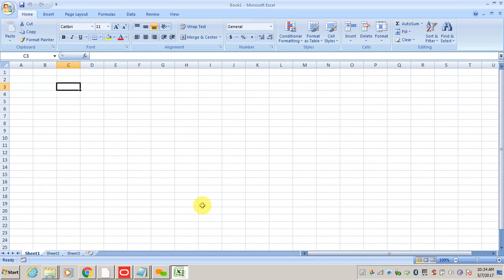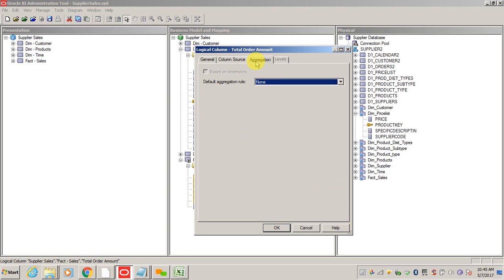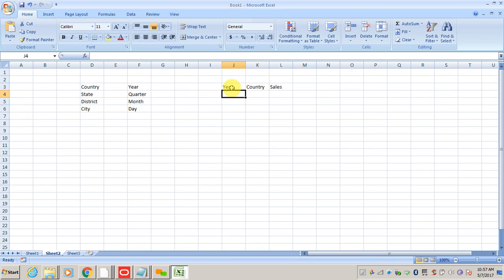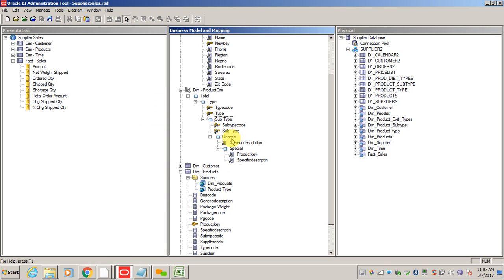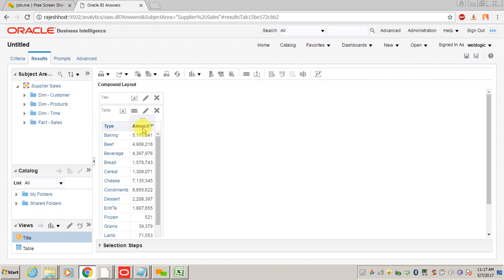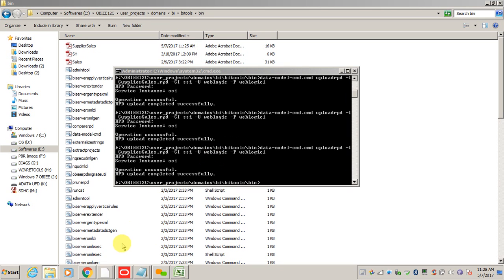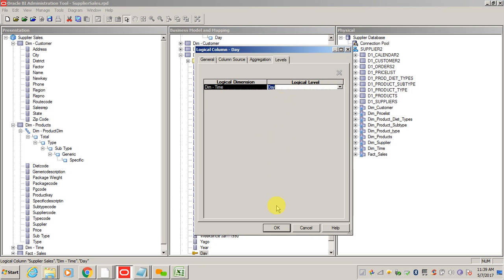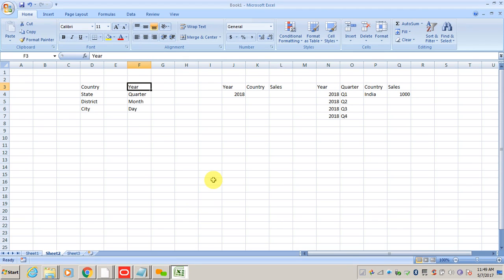OBIEE 12C Complete Training Session 3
OBIEE 12C repository tutorials: Level Based Matrics, Dimensions